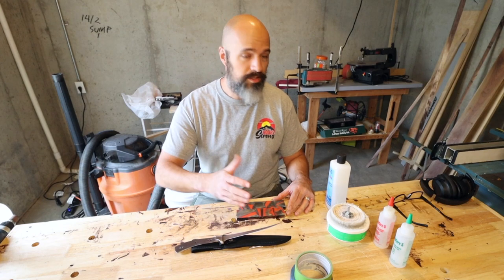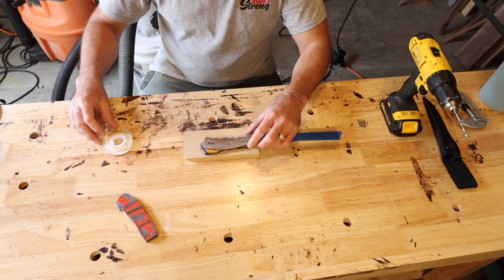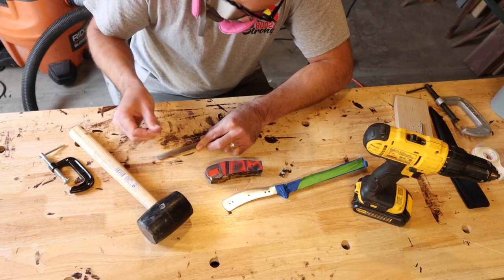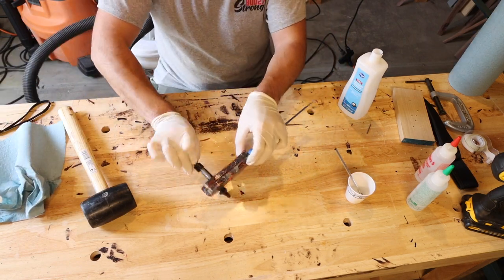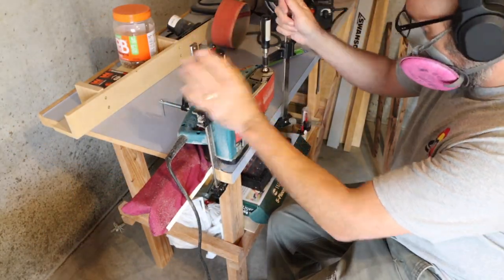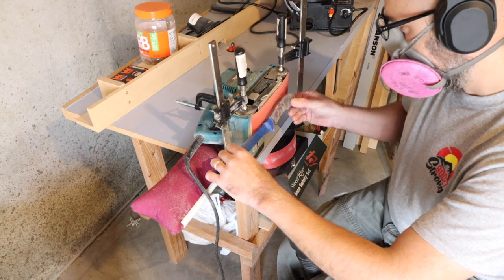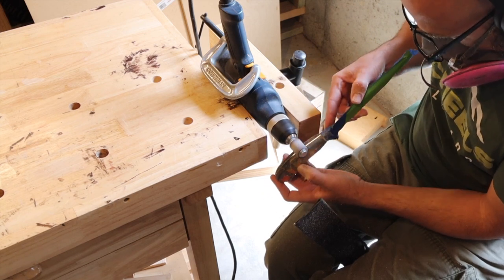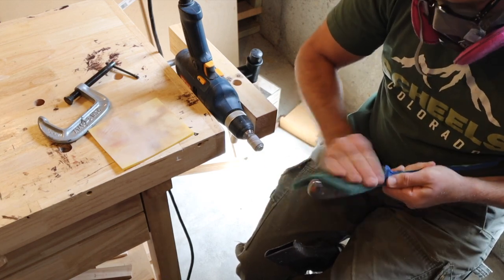Making an Acrylic Fillet Knife Handle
for more details on this project.

This fillet knife is going in a fishing kit for a fundraiser my wife is putting on for a local non-profit organization.  I have some links on the website to some of the products that I used for this knife, but I also comment on them in the video.

Watch to the end for some outtakes.